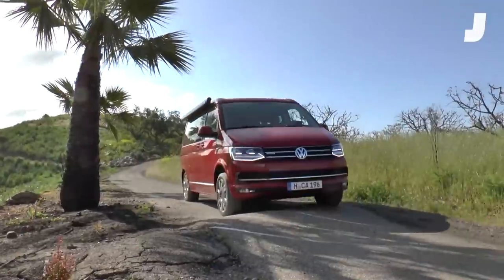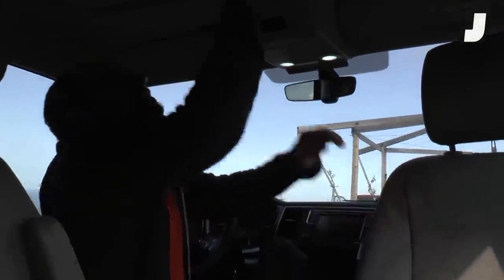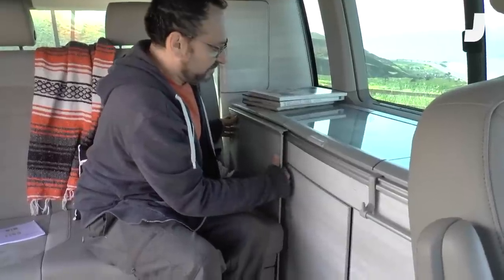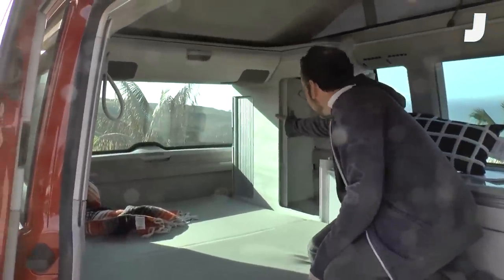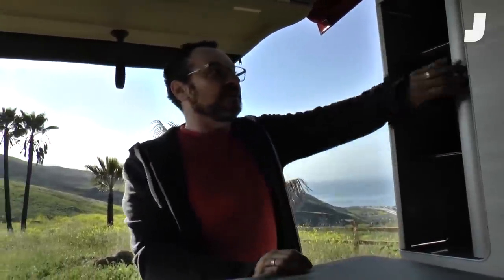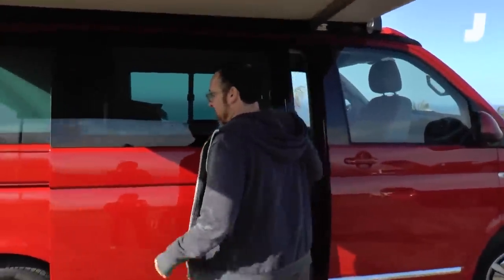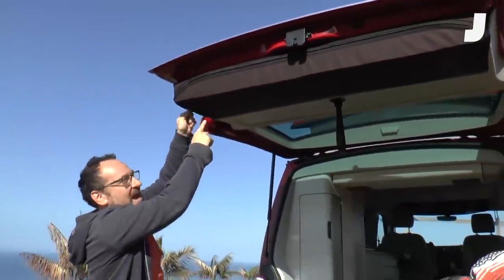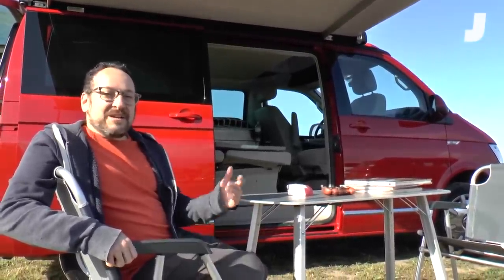Inside The Awesome New VW Camper "California"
We love the new VW Camper! Oddly enough, it's called the "California," even though it won't be sold in America. Come on, VW! What gives? Sell that beauty over here!